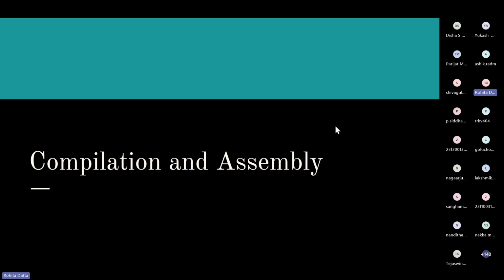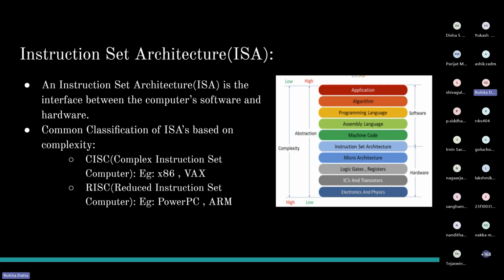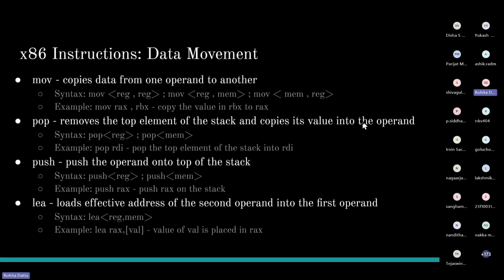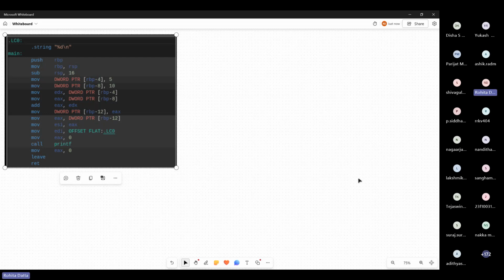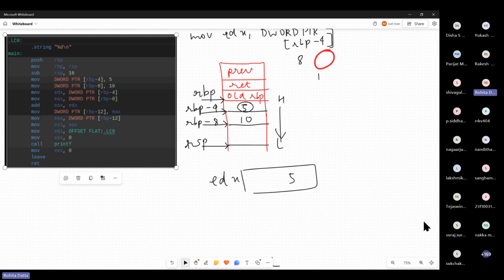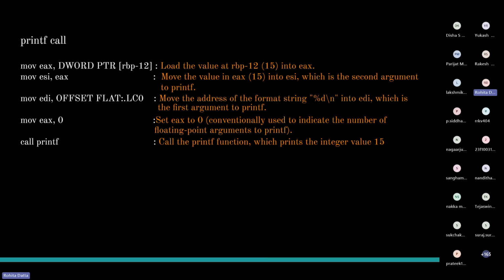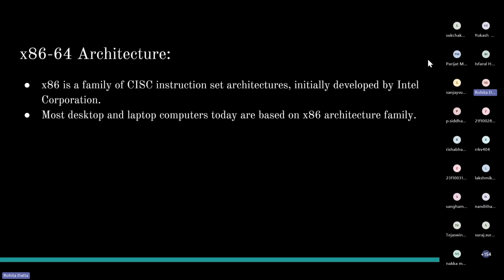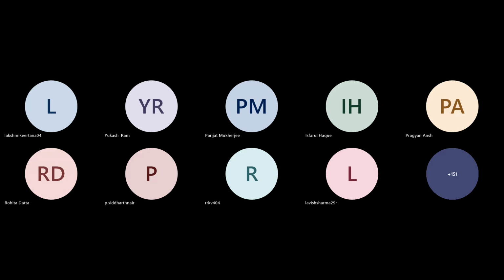Session 2 | CyberSecurity Club | Summer School 2024